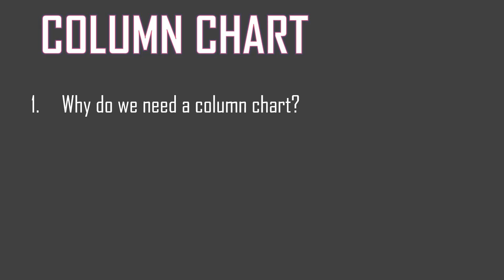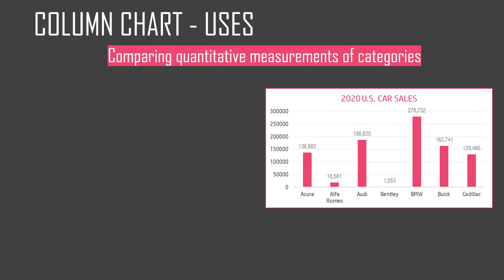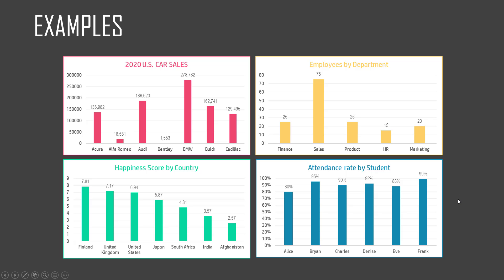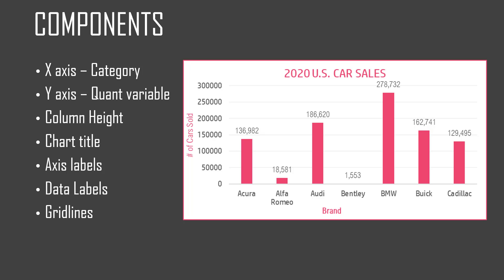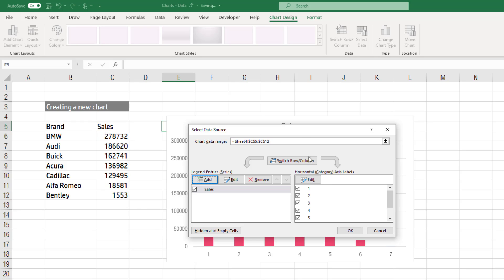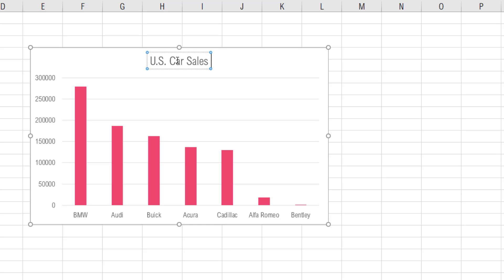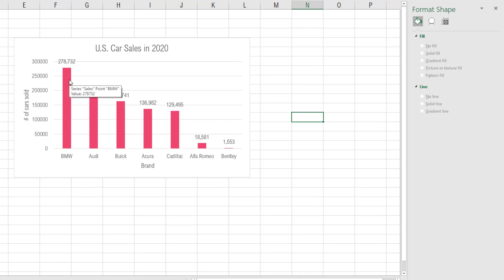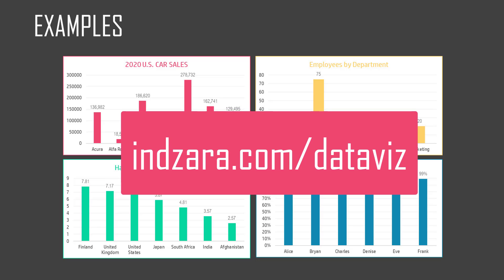Introduction to Column Chart or Vertical Bar Chart in Excel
What is a column chart, when to use it and how to create one in Excel.

Chapters
00:25 Why do we need a column chart?
01:44 What are the 2 uses of a column chart?
03:13 4 Examples of column chart
03:59 Key components of a column chart
06:29 How to create a column chart in Excel?
10:45  Formatting a column chart in Excel

Column chart is a chart or a graph where data is represented as columns. This chart is also called vertical bar chart.

Purpose of a simple column chart
Let us take a simple set of data. We have the # of cars sold by these 7 brands in 2020 in the United states.

If our objective is to find out the order of the brands in terms of sales, and to understand how different the sales are between the different brands, then we would have to do some work to get to those insights from this table.
However, let’s say I present the same data in a column chart.

Now we can quickly see that BMW is the brand with the largest sales among these 7 brands. Bentley has the least sales. Audi is the second and so on.
Comparing the raw data to the column chart, raw data in a table turns into information and insights as we presented it in the chart format.

Column Charts are effective in comparing quantitative measurements of categorical variables or categories.
Identifying the order or position of a category compared to the other categories is a key outcome of column charts.  Example: Which product has the highest or lowest sales?

We can also visually compare BMW to Audi to get an impression of whether they are very close or not, based on the relative difference between the height of the columns. Are the top 2 brands neck to neck or is there a noticeable gap? In this case, there is.

X Axis: The horizontal (or x) axis represents a categorical variable or a dimension. Example: Car brand, Product Name, Country name, Employee name, etc. Year or Month can also be a categorical variable.

Y Axis: The vertical (or y) axis represents a numeric variable, something that can be counted or summed. Example: Sales in $, # of employees, etc.

We cannot add two product names together. But we can count the number of units sold of a product. We cannot add or subtract or multiply or divide two departments. But we can add the number of employees in two departments. We can find the average number of employees. We can perform mathematical operations on numeric variables whereas we cannot do that on categorical variables.

The height of the column or the bar represents the value of the numerical variable.

How to create a column chart or vertical bar chart in Excel?
• Click a cell outside the data.
• Insert - Chart
• Choose Series with numeric variable values
• Choose X axis labels with categorical values
• Click OK

Right click on the chart to see the formatting options.